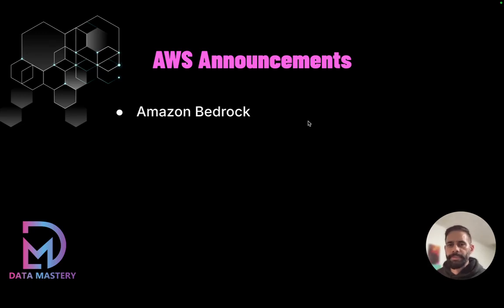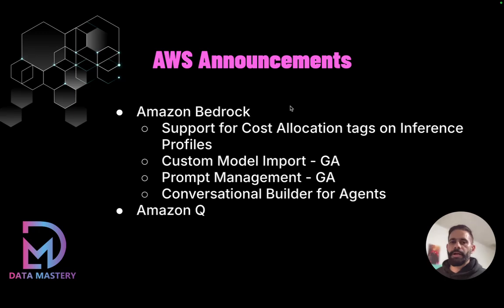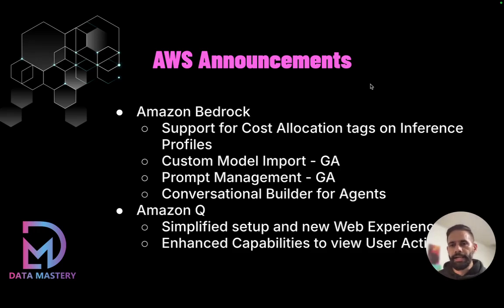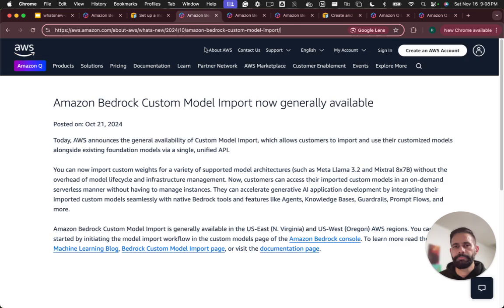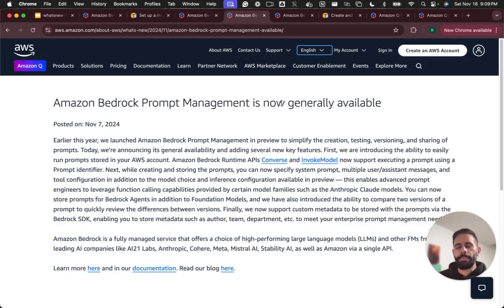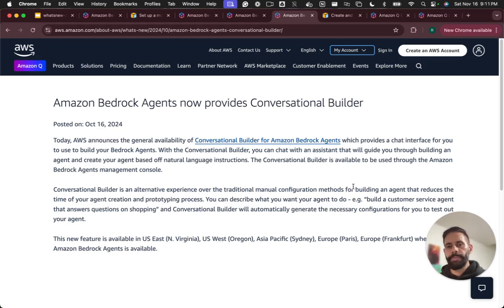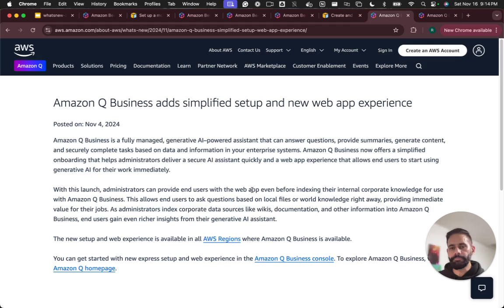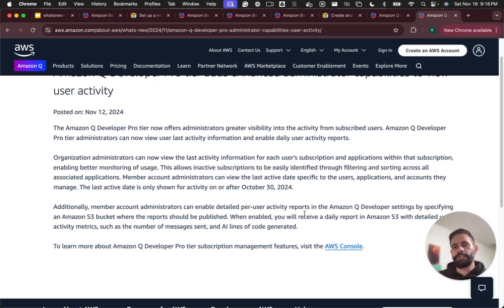What’s New in AWS Bedrock & Amazon Q | November 2024 Updates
Explore the latest updates in AWS Bedrock and Amazon Q in this November 2024 "What's New" video! 🚀 Learn about the cutting-edge features, advancements, and tools that are shaping the future of Generative AI and Machine Learning. Whether you're a data scientist, software engineer, or AWS enthusiast, this video will keep you up-to-date on everything you need to know.

📚 Want to Master GenAI on AWS?
Join our Mastering GenAI with AWS Masterclass! Gain hands-on experience with top AWS services and data tools that can boost your career and enhance your data science skills.